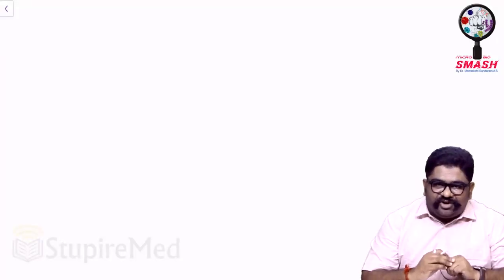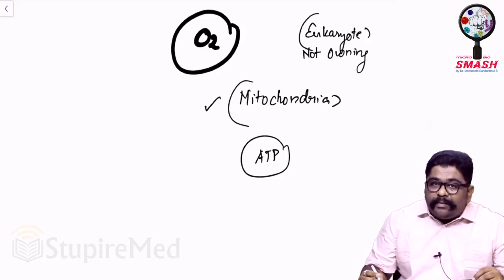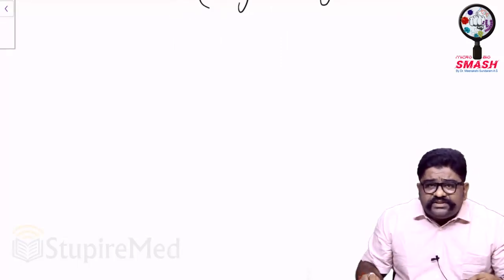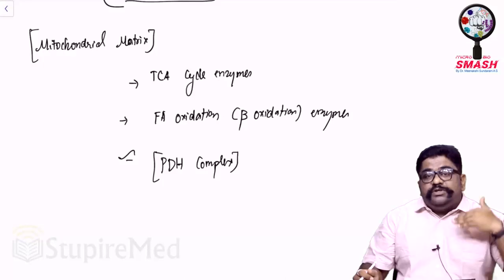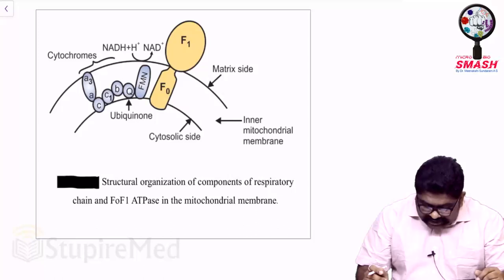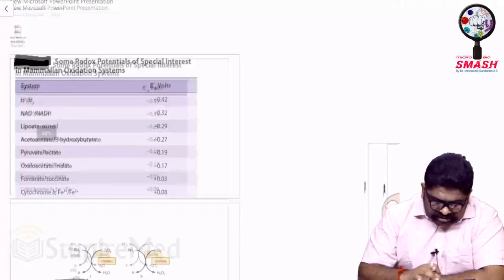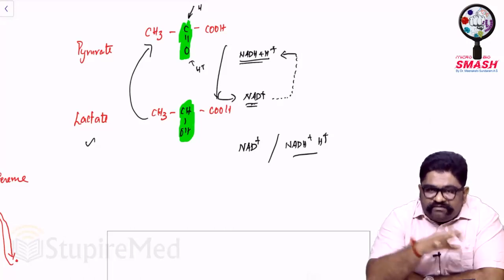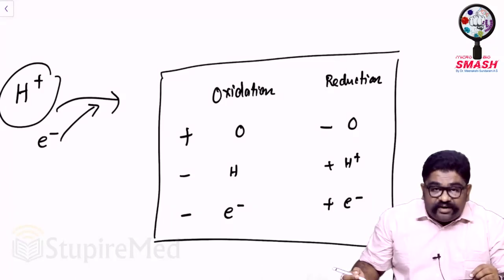Electron Transport Chain Biological Oxidation Respiratory Chain Oxidative Phosphorylation 1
Learn Electron Transport Chain Biological Oxidation Respiratory Chain Oxidative Phosphorylation 1 by Doctor Meenakshi Sundaram A S. All new Biochemistry Lectures from Dr. Meenakshi where he is simplifying the subject in a seamless manner.